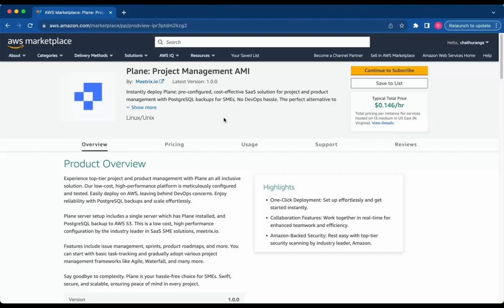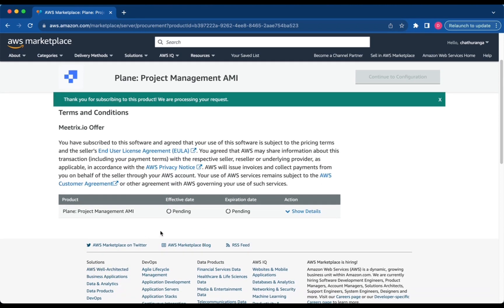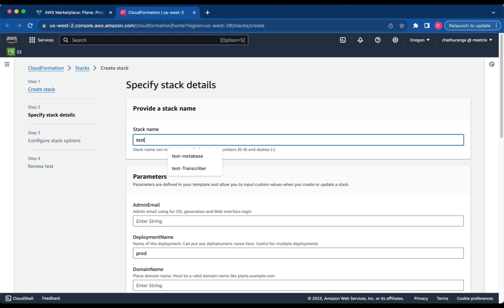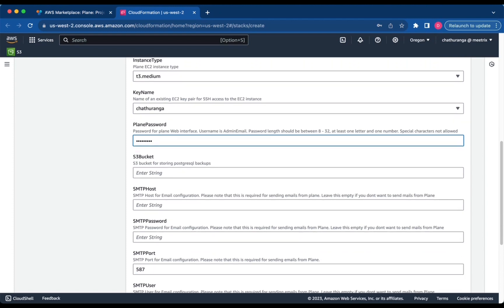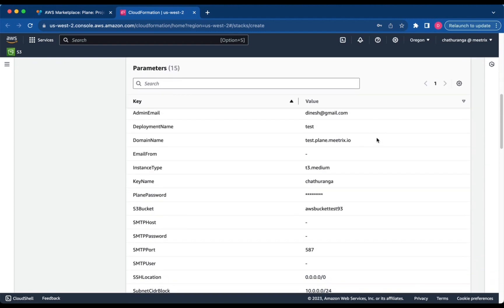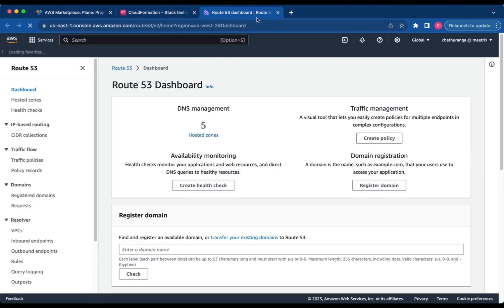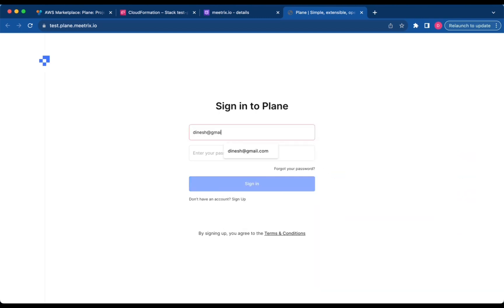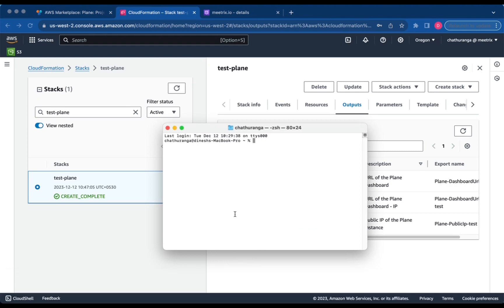Step-by-Step Guide: Plane Project Management Tool Setup on AWS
🚀 Unlock the Full Potential of Plane PM Tool: A Comprehensive Installation Guide! 🚀

Welcome to our in-depth tutorial on Plane, an open-source alternative to Jira, the powerhouse project management tool that can transform the way your team handles tasks, projects, and collaboration. In this video, we guide you through everything you need to know about Plane installation on AWS, from the basics of setup to advanced features that will elevate your project management game. This is the best alternative for costly solutions such as JIRA, Asana and Zoho Projects.

📋 What You'll Learn:

Setting up Plane on AWS for your team or project.

Thank you for joining us on this Plane journey. Let's empower your team with effective project management using Plane!